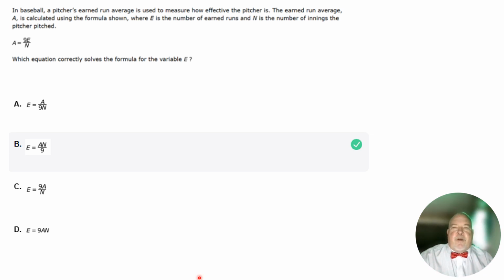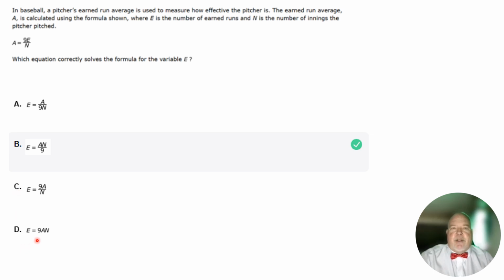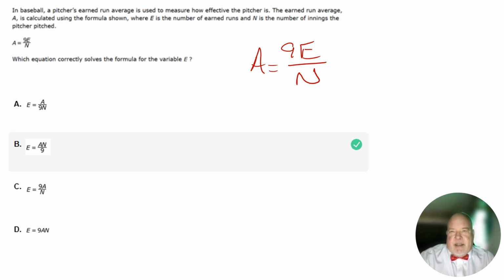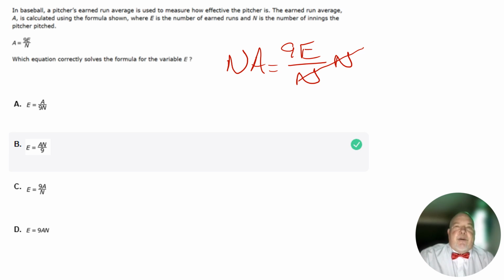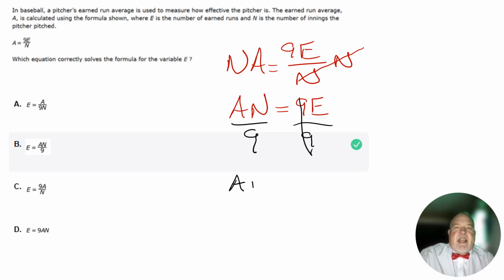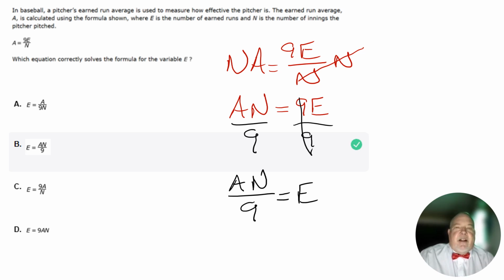How To Solve A Literal Equation (T1Q1)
Learn how to solve a literal equation using an example problem.